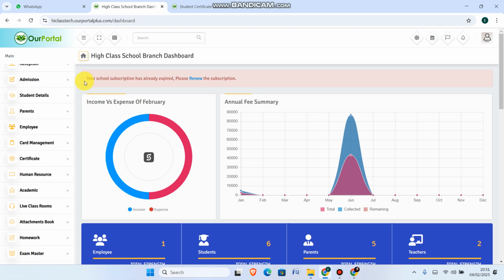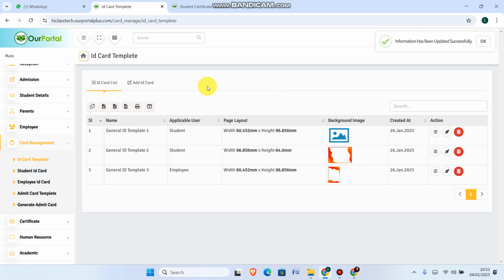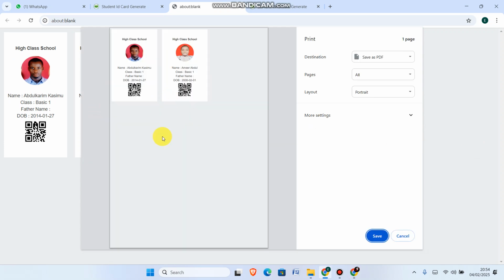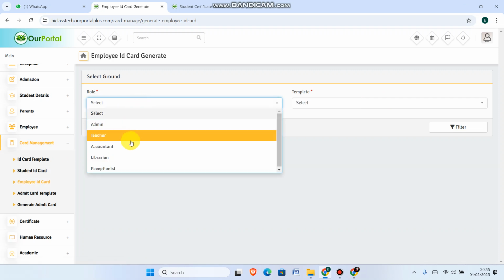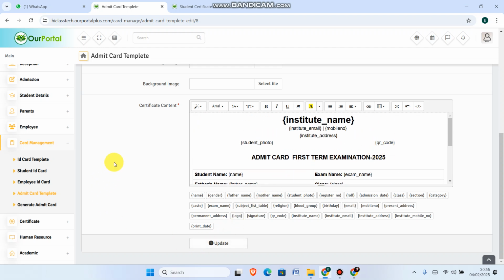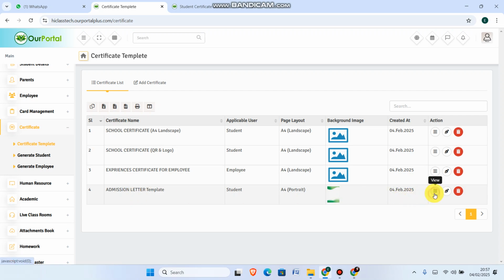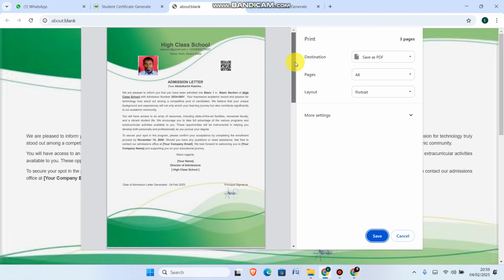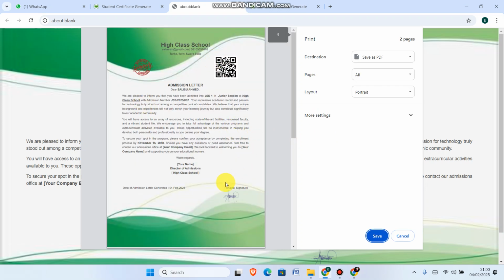How To Generate ID Cards and Admission Letter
How To Generate ID Cards and Admission Letter - Video 14

In this video, you will learn how to:
1. Add or Edit ID Cards Templates
2. Generate Student and Employee ID Cards
3. Generate Admit ID or Exam Pass
4. Generate Student Admission Letter.